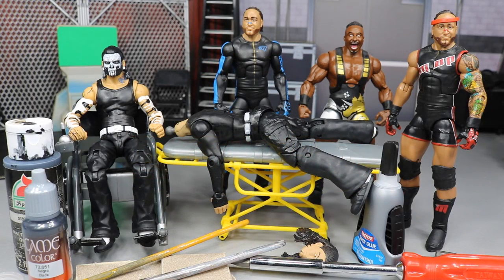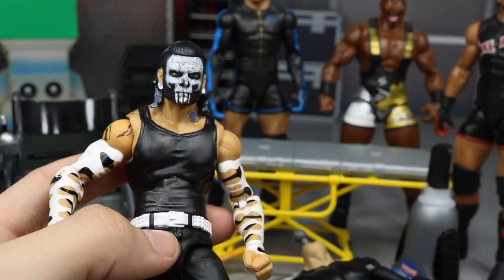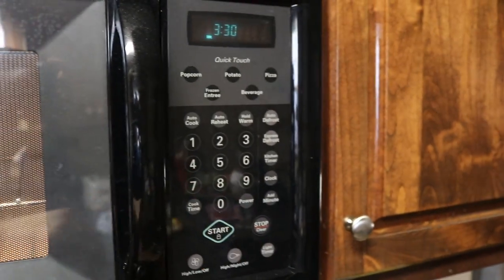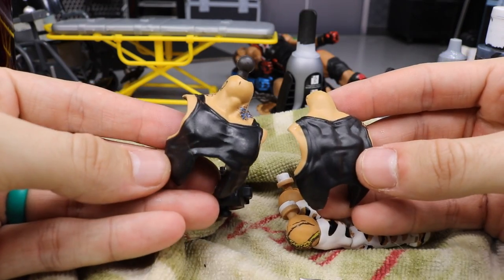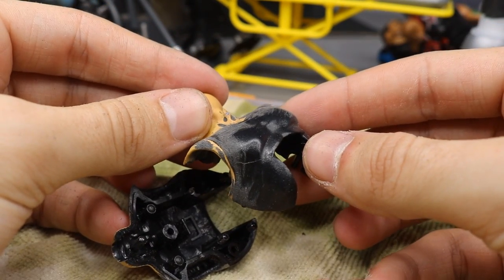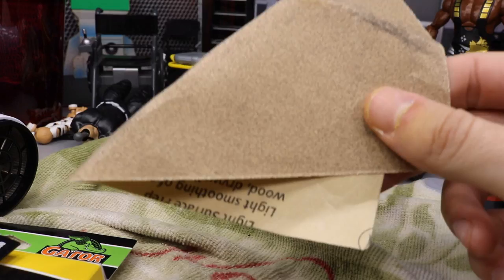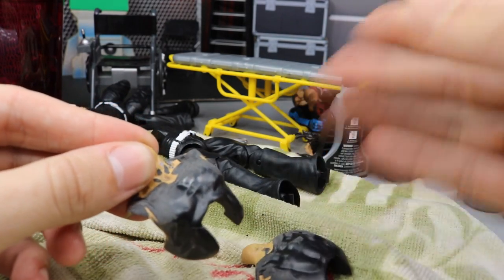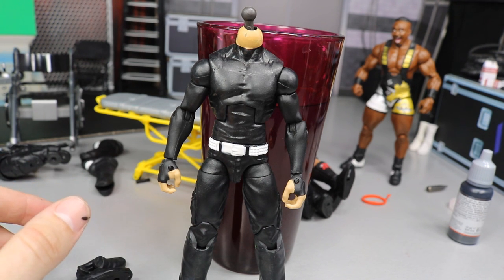WWE ACTION FIGURE SURGERY! EP.17!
In todays video, we will be customizing WWE action figures! WWE Action Figure Surgery always bringing the heat with customizing WWE Elite action figures for you guys to learn how to paint, customize, & work on your WWE figures! Today we have Jeff Hardy, Fantasy attires, MVP, + More including New Day's Big E!

LIMITED QUANTITY!